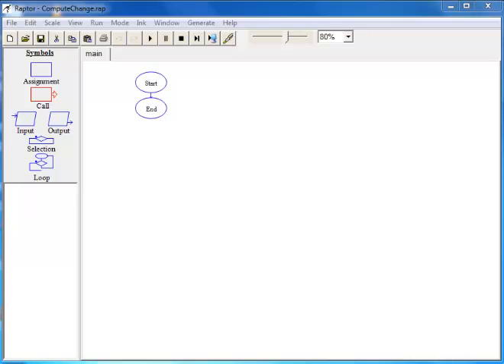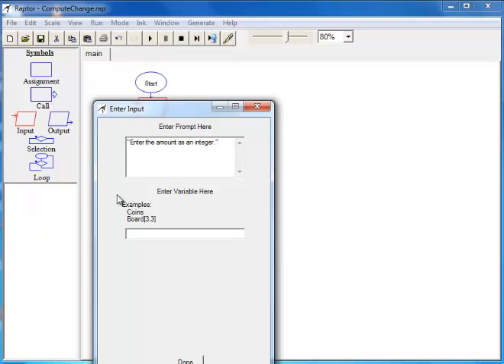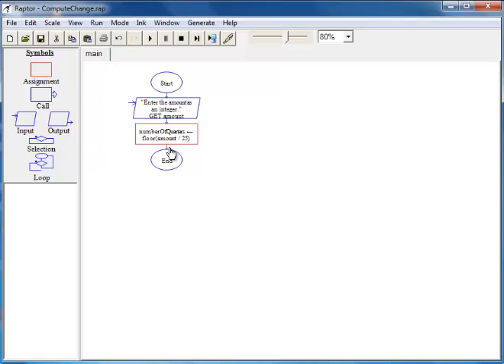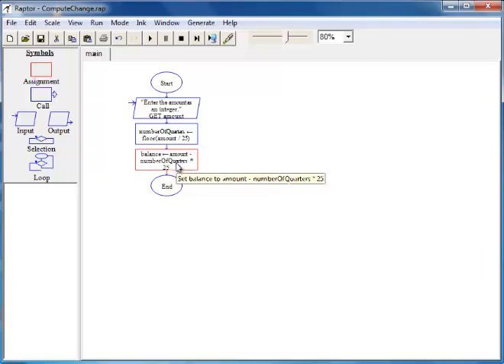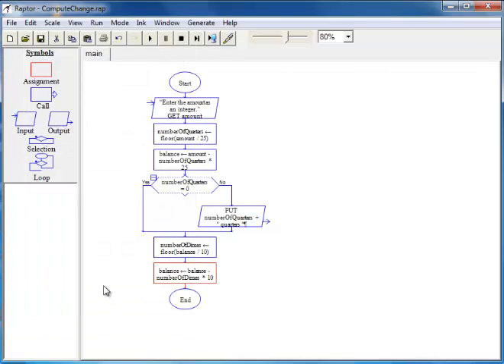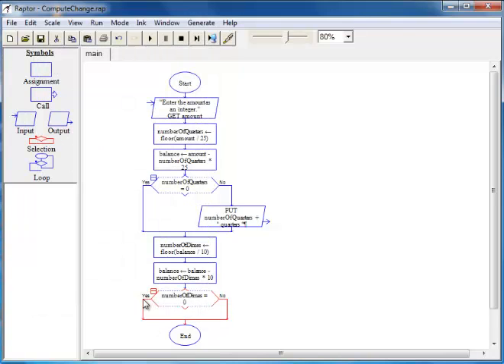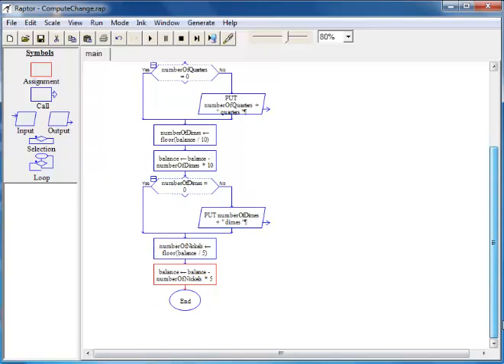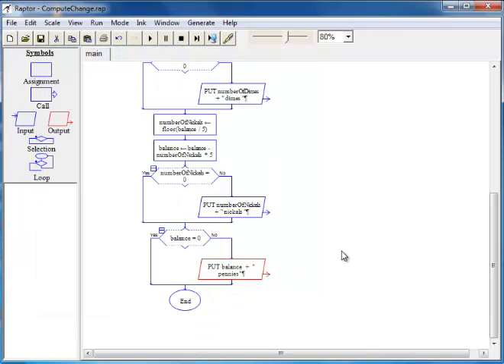Raptor Compute Change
Computes the number of quarters, dimes, nickels, and cents needed to make up a certain amount